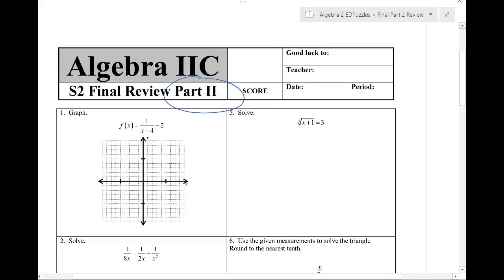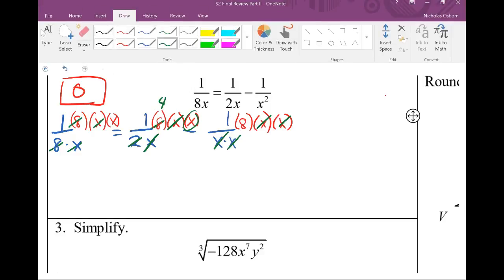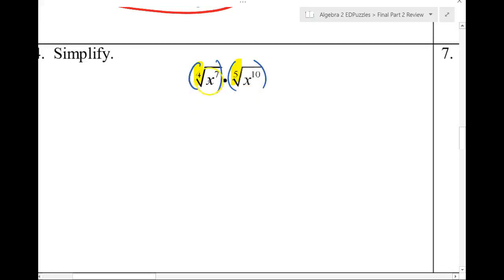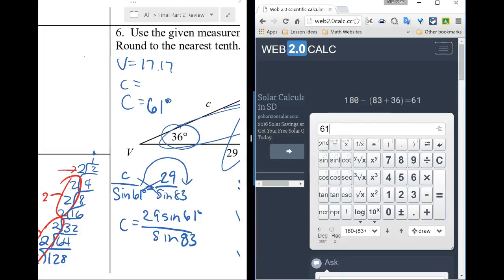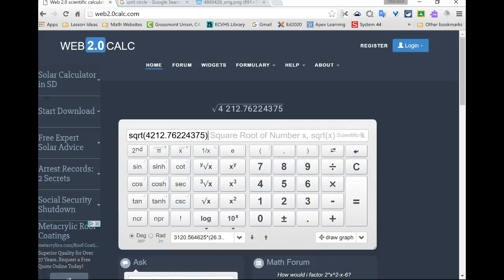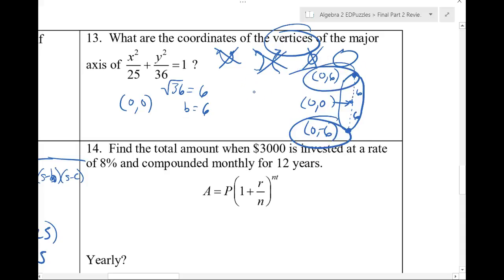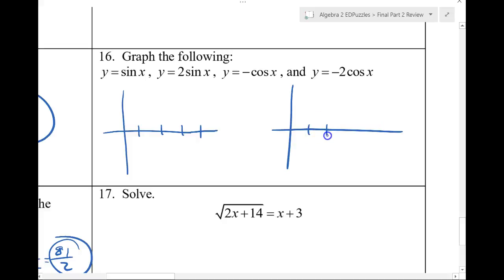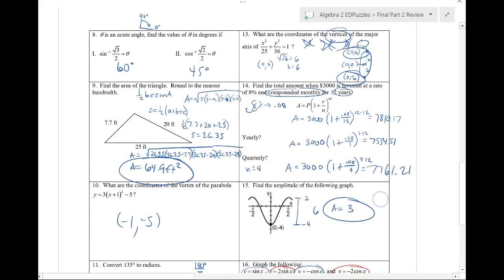Algebra 2 Semester 2 Final Review Part 2